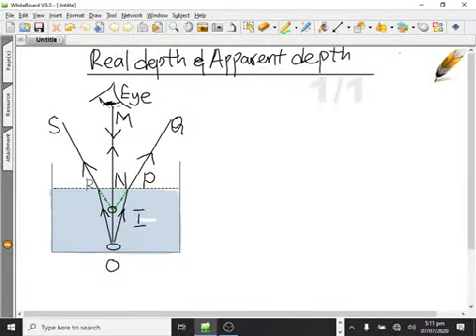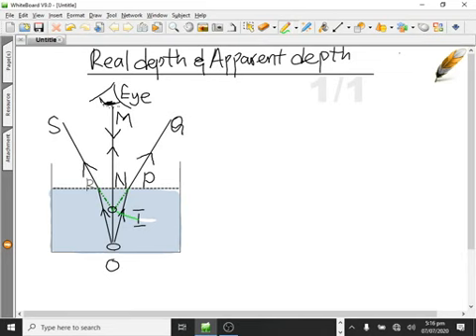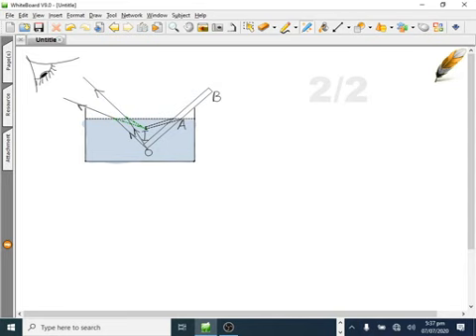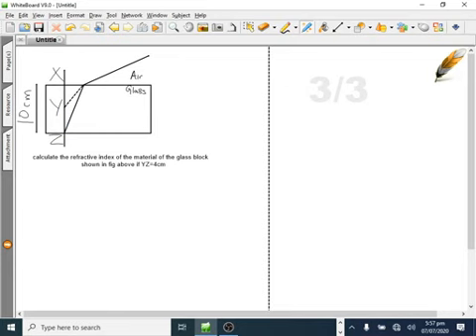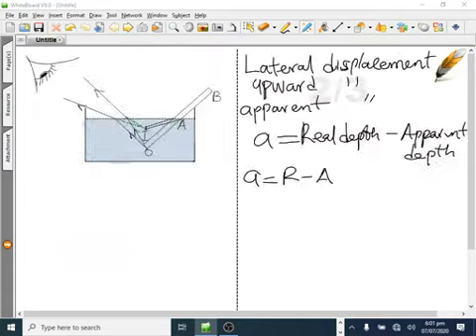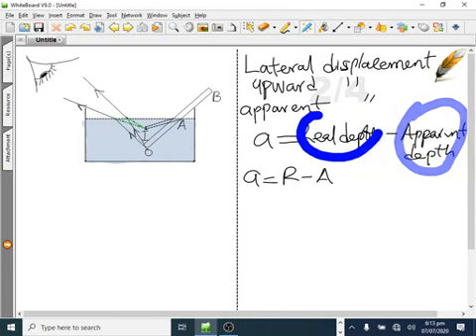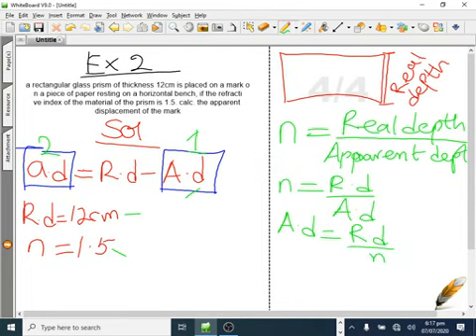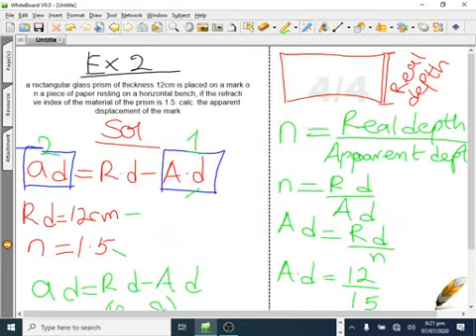Real and apparent depth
Vivid explanation of real and apparent depth alongside lateral displacemaent